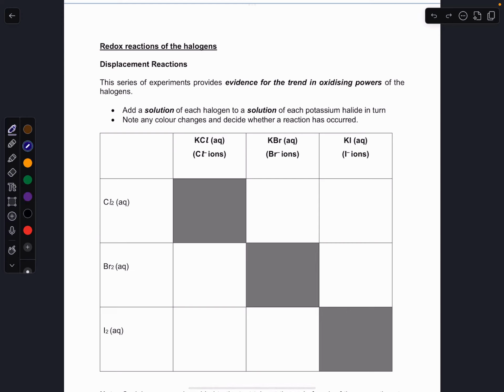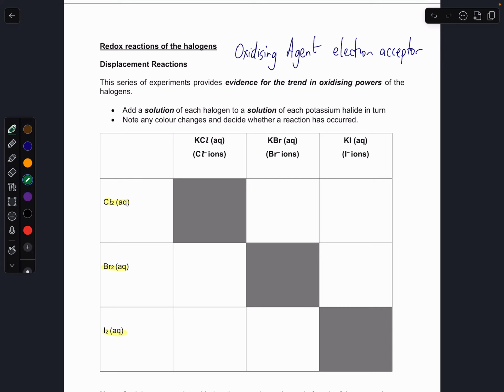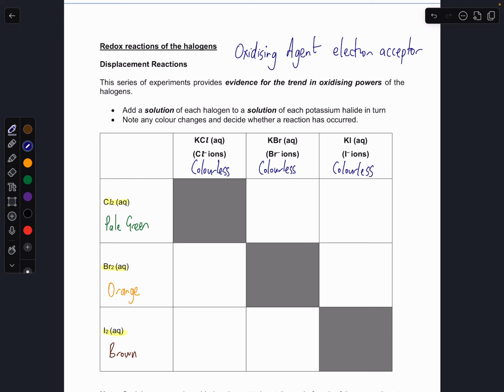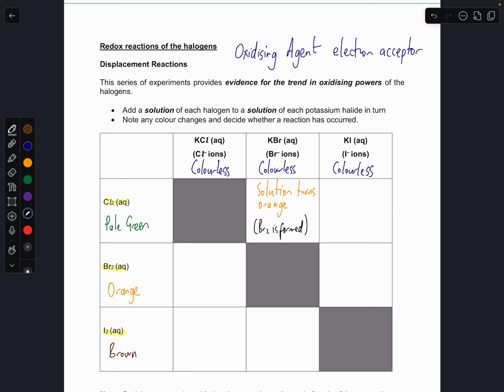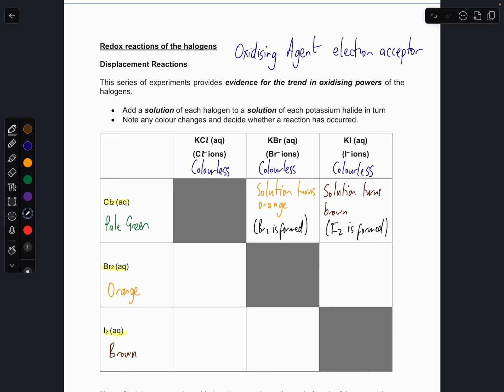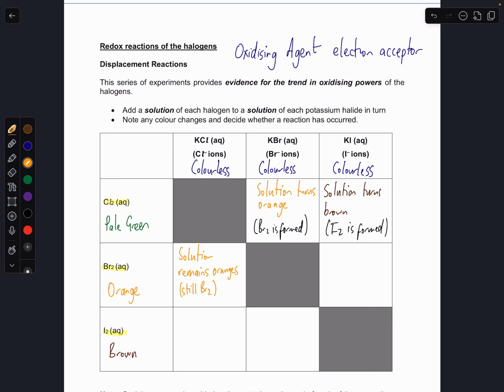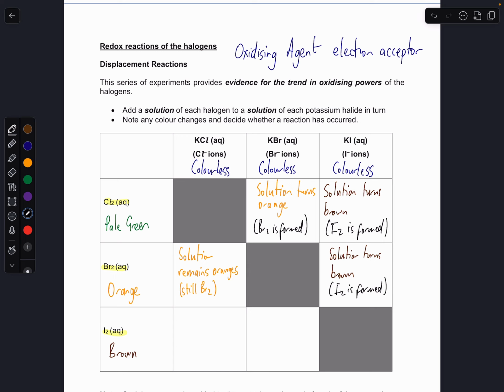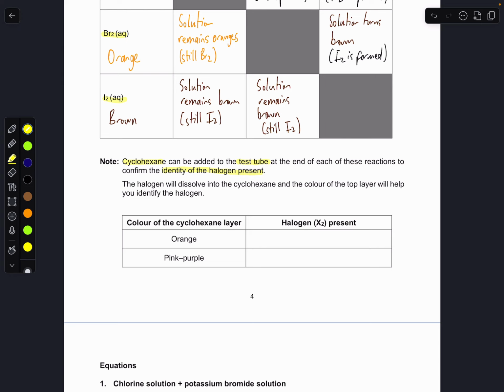3. Redox reactions of the halogens